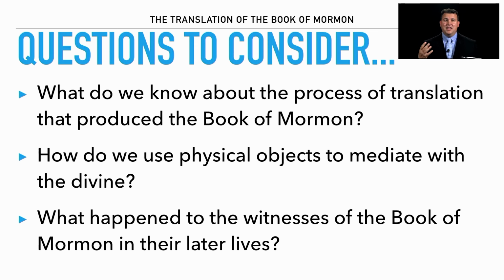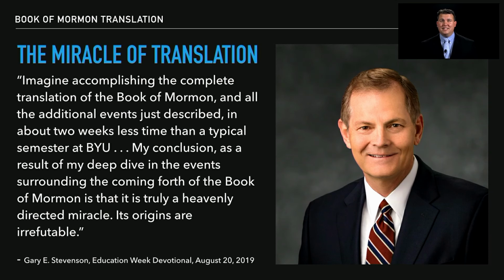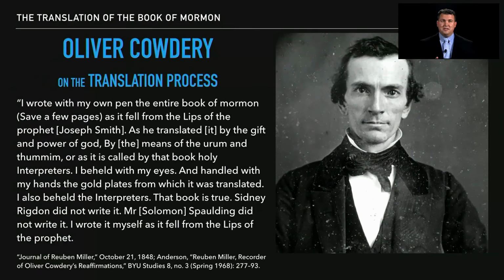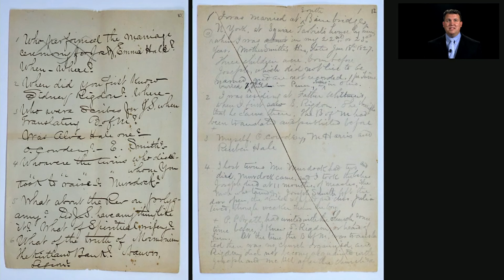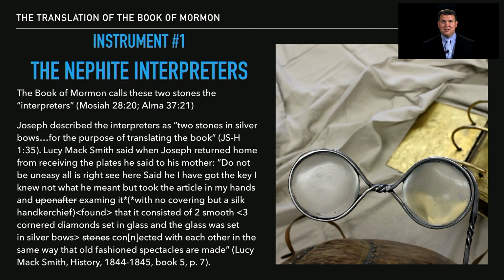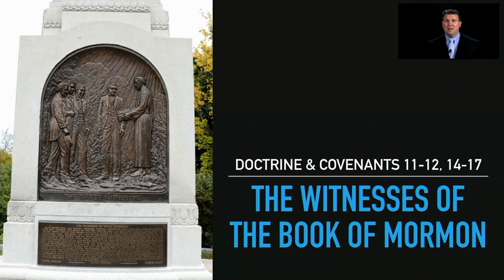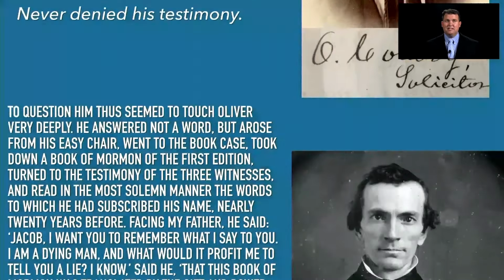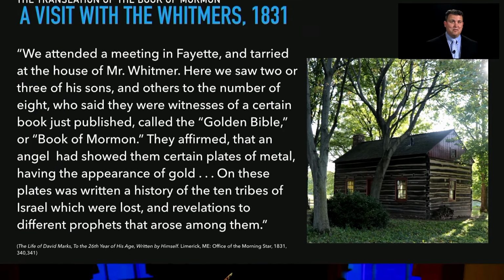Lesson 2: Translation of the Book of Mormon by Casey P. Griffiths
Foundations of the Restoration
Lesson 2: Translation of the Book of Mormon by Casey P. Griffiths - 2020

In this video we will explore  the translation of the Book of Mormon and hour relationship with the Book of Mormon. We will do this by answering the following questions:

What do we know about the process of translation that produced the Book of Mormon?

How do we us physical objects to mediate with the divine?

What happened to the witnesses of the Book of Mormon in their later lives?